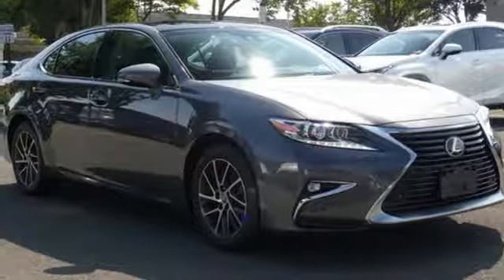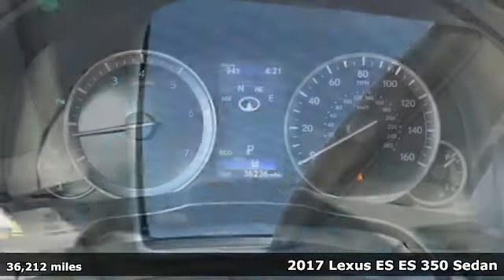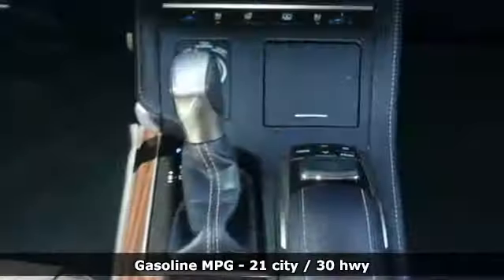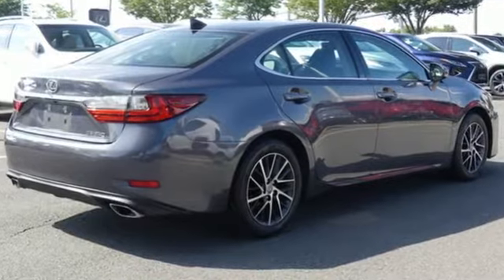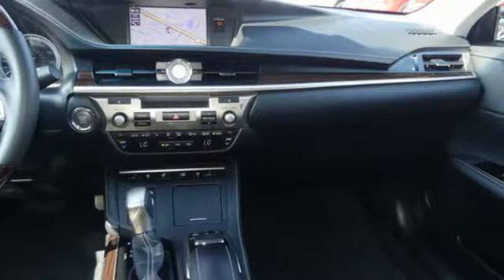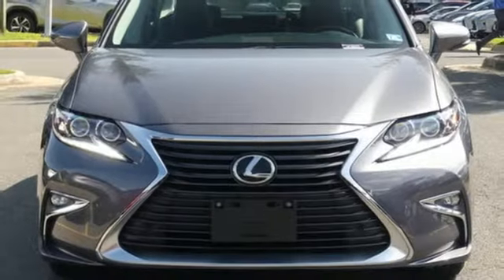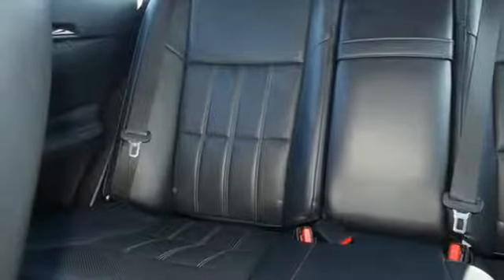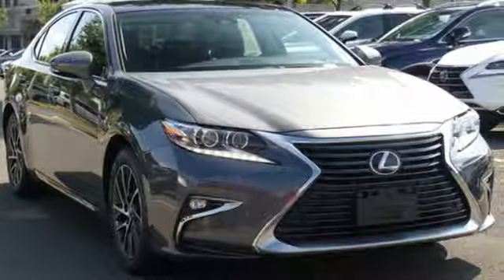Used 2017 Lexus ES Chantilly Dale City VA DC, MD LP190419 - SOLD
Year: 2017
Make: Lexus
Model: ES
Trim: ES 350 FWD
Engine: 210 L V6 Cyl.
Color: GRAY
Interior: BLACK
Mileage: 36212
Stock #: LP190419
VIN: 58ABK1GG5HU061185
L/CERTIFIED!!! CLEAN CARFAX!!! 4 NEW TIRES!!! NEW FRONT AND REAR BRAKE PADS/ROTORS!!! LUXURY PACKAGE!!! PANORAMA GLASS ROOF!!! NAVIGATION!!! INTUITIVE PARK ASSIST!!! HEATED AND VENTILATED SEATS!!! BACKUP CAMERA!!! BLIND SPOT MONITOR!!! This Vehicle is L/Certified with Warranty Coverage up to 6 years from the Date of first use and Unlimited Miles!! You will also receive Complimentary Scheduled maintenance for the next 2 years or 20,000 miles!! With 24/7 roadside assistance and trip interruption services. Peace of mind that extends beyond the vehicle’s original warranty. That’s not all!! It has been through a rigorous 161 point SAFETY and QUALITY inspection! Our Service department is open from 5:30am to 11:00pm 365 days a year!!! NO APPOINTMENT NECESSARY!!! With FREE Wi-Fi internet Cafe, Children’s Play Area, Snacks, massage chairs and Sports Lounge. Be a part of the Pohanka Lexus family. *SiriusXM satellite radio (complimentary 90-day trial subscription included)

Address:
13909 Lee Jackson Memorial Hwy